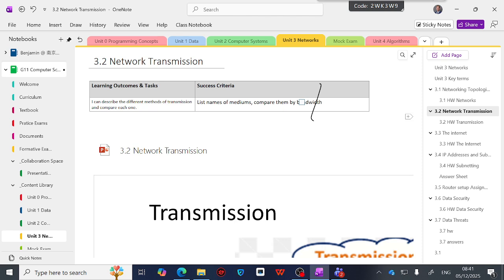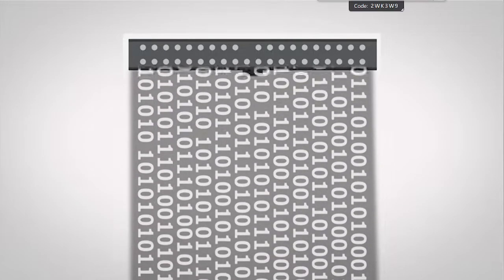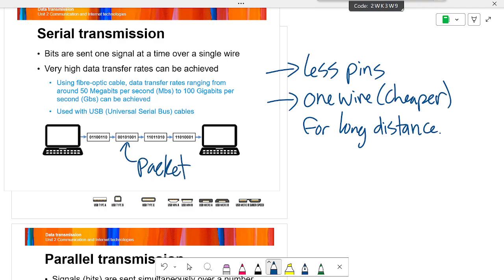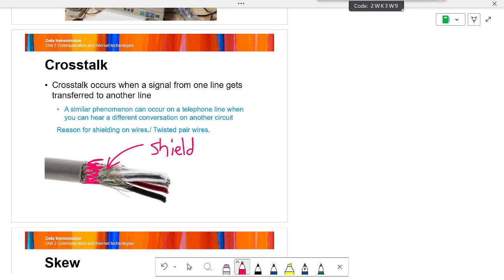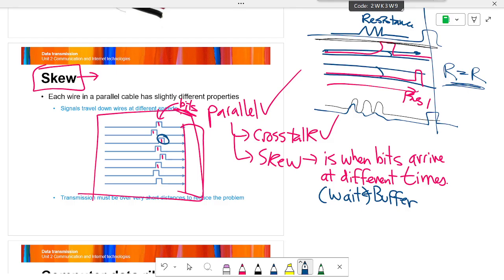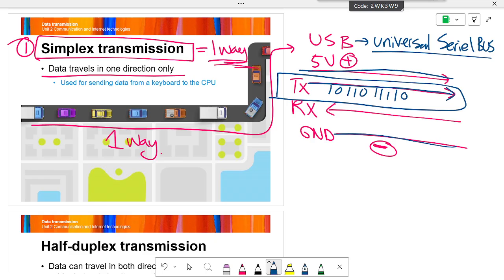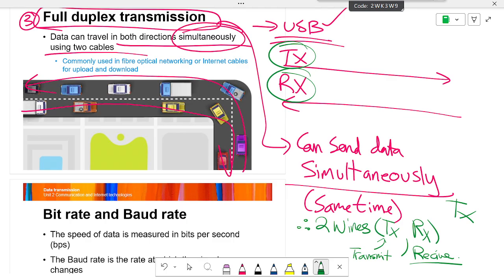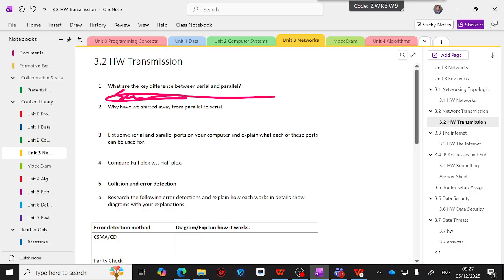3.2 Data Transmission - Cambridge AS Level Computer Science 9618 (Topic 2.1 )